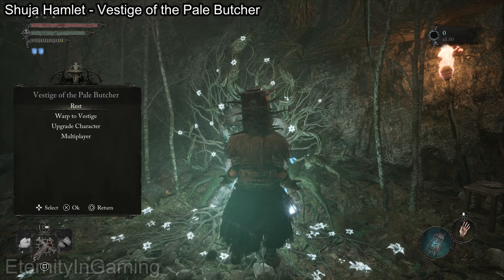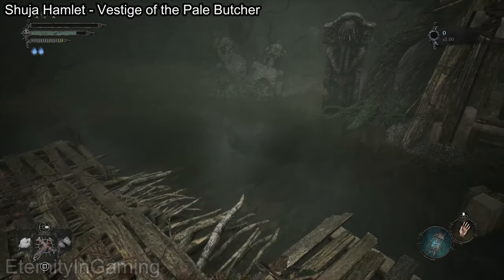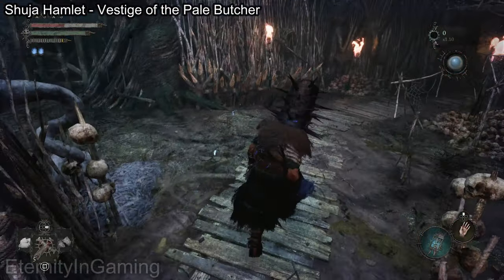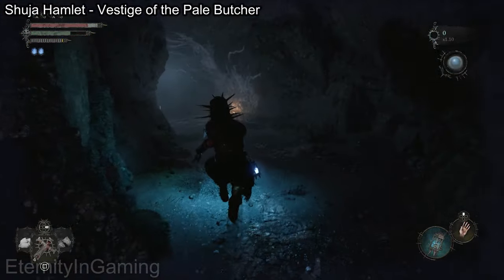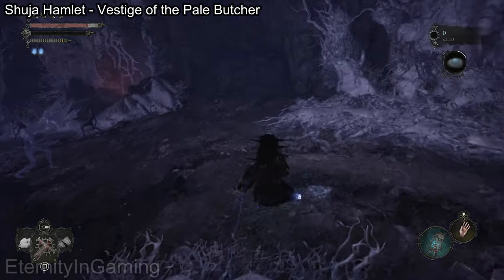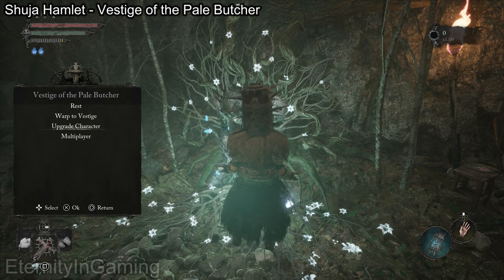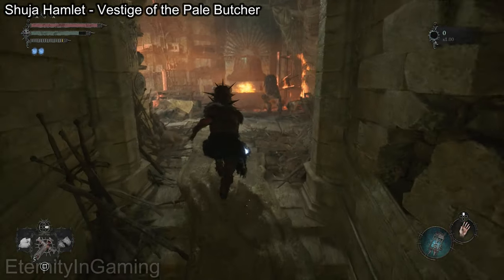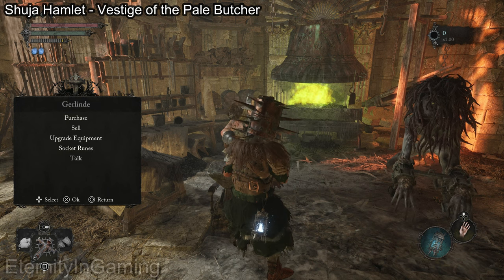Lords of the Fallen - Upgrade Blacksmith - How to Socket Rune Slots - Cracked Rune Tablet Location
hmm socketing weapons is kinda nice. Lets me do things like passive mana regen or make it weigh nothing.